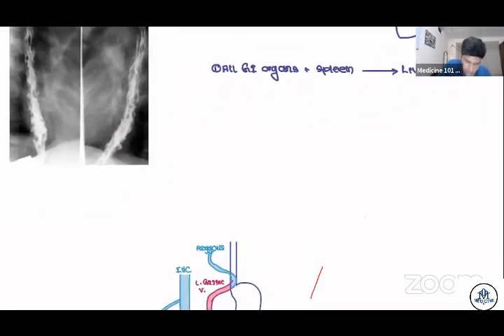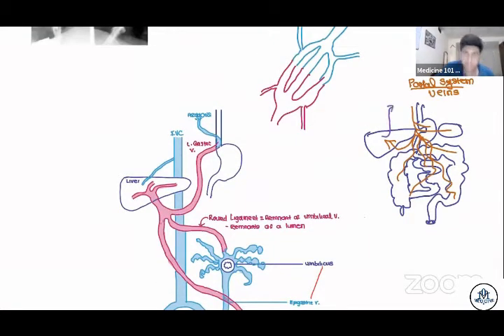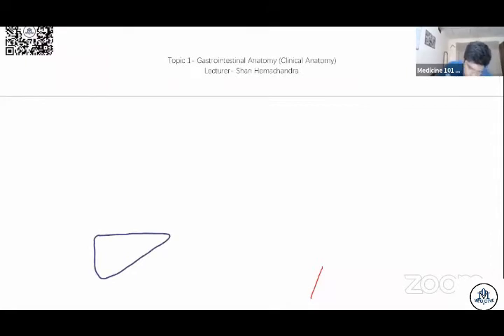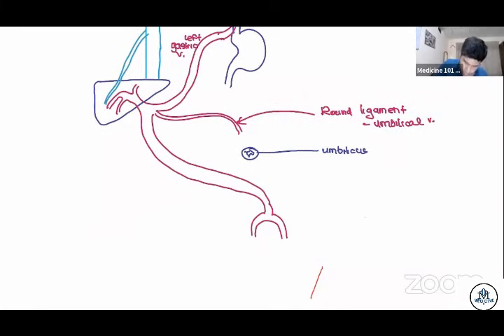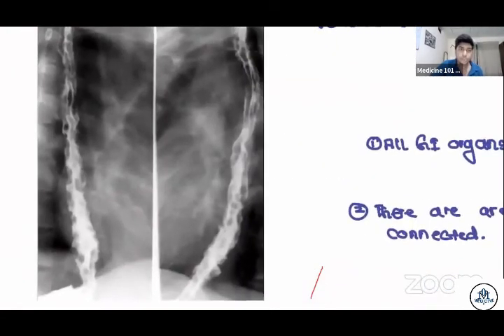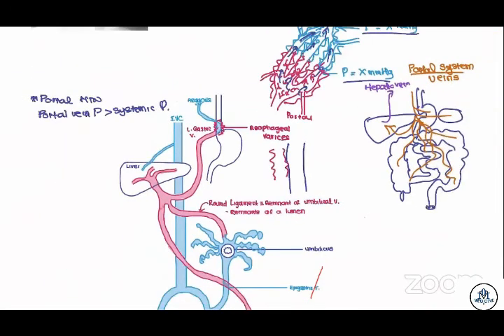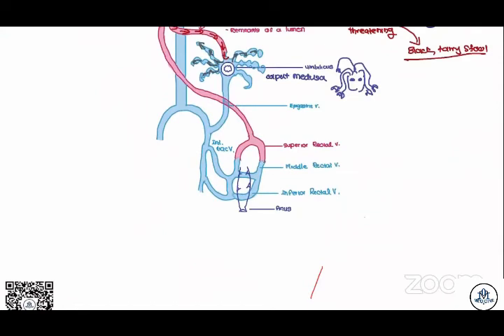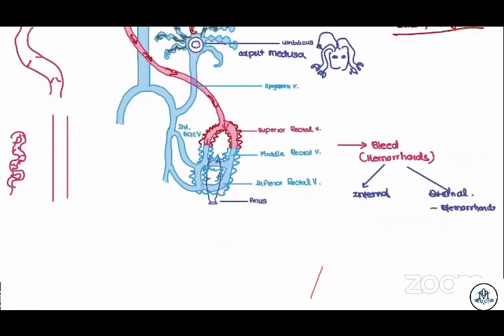USMLE Prep| Portosystemic Anastomosis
A complete discussion of Portosystemic Anastomosis, the relevent anatomy and physiology and pathological changes due to liver disease